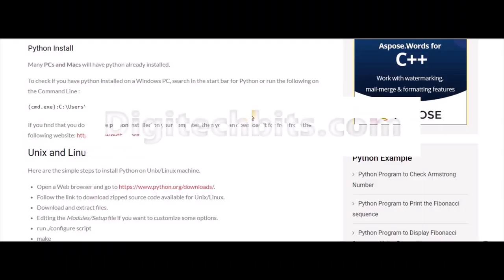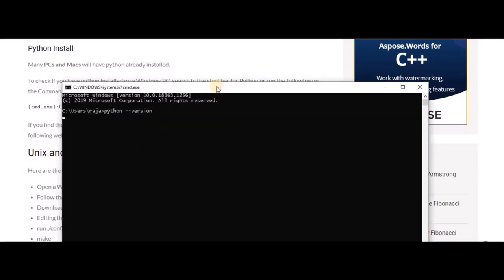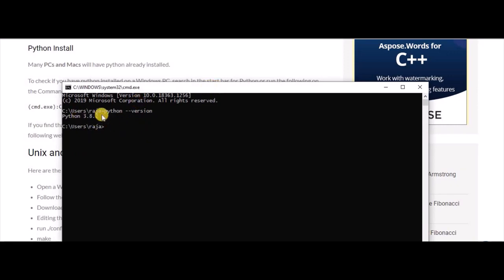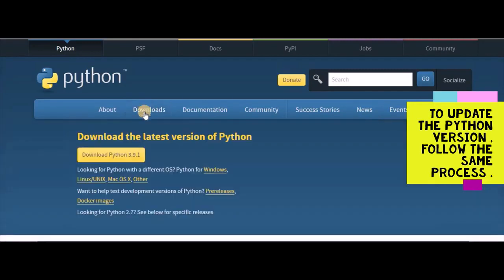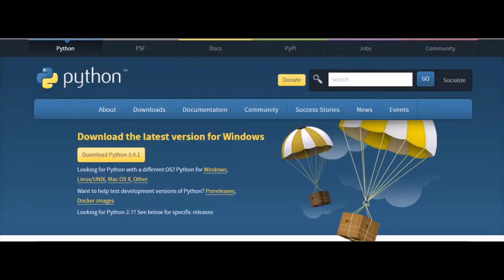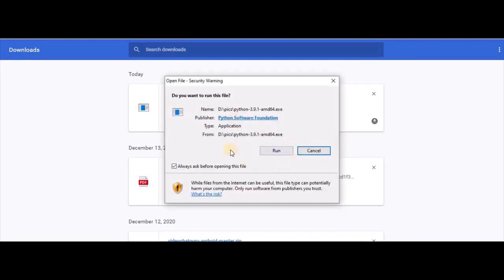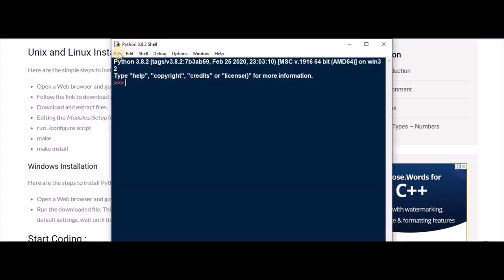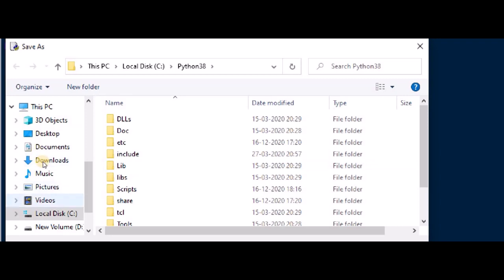🐍 Python Tutorial part 2 😍 Install | Update | Create | Files in IDLE | Hello World in Python 🚀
🐍 Python Installation Tutorial Part 2: Install, Update & Create Files in IDLE | Hello World in Python 🚀

Welcome to the second part of our Python installation tutorial series! In this highly requested video, we'll take you through the essential steps of installing Python, updating it to the latest version, and creating your first Python file in IDLE. Plus, we'll show you how to write the timeless "Hello World" program in Python, the traditional starting point for any coding journey!

🔸 Python Installation & Setup:
If you're new to Python or programming in general, don't worry! We'll guide you through the installation process step-by-step. Whether you're using Windows, macOS, or Linux, you'll be up and running in no time, ready to unleash the power of Python!

🔸 Updating Python to the Latest Version:
Staying up-to-date with the latest Python version is crucial to access new features, security updates, and performance improvements. We'll demonstrate how to update your Python installation to ensure you have the best and most optimized experience.

🔸 Creating Your First Python File in IDLE:
IDLE is a user-friendly integrated development environment (IDE) that comes bundled with Python. We'll walk you through the process of creating a Python file in IDLE and explain the basics of writing code.

🔸 The Legendary "Hello World" Program:
Every programmer's rite of passage begins with the "Hello World" program! We'll explain the significance of this simple yet iconic code and guide you through writing and executing it in Python.

🔥 Whether you're a complete beginner or someone looking to refresh their Python skills, this tutorial is for you! By the end of this video, you'll have a solid foundation in Python installation, IDLE usage, and writing your first Python program.

We love hearing from our viewers and strive to make our content as helpful as possible!

📋 Timestamps:
00:00 - Introduction
01:15 - Python Installation
03:30 - Updating Python
05:02 - Creating a Python File in IDLE
07:18 - Writing "Hello World"
08:42 - Conclusion

⭐ Tags ⭐
- Python Tutorials
- digitechbits
- Tutorial
⭐ Hashtags ⭐